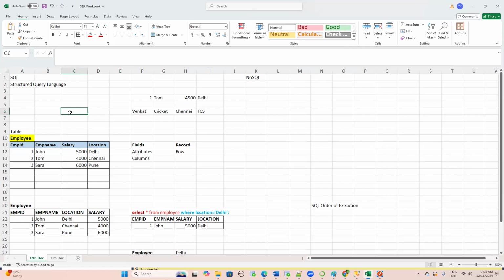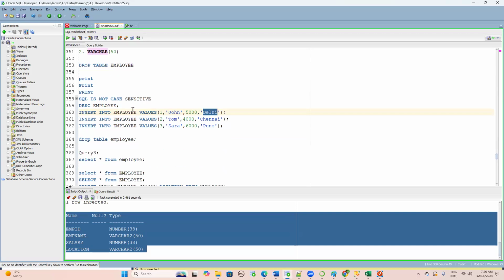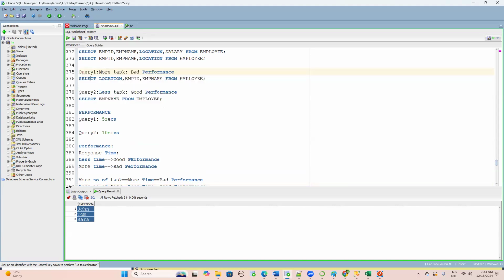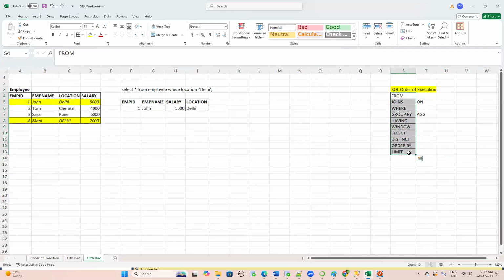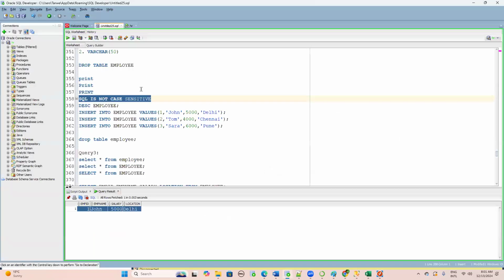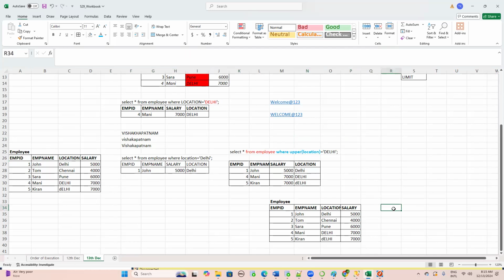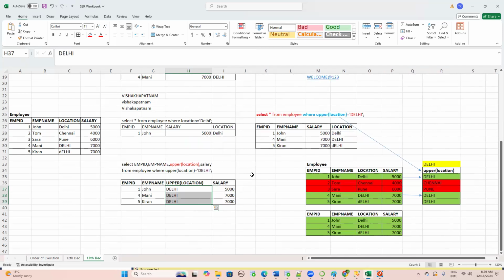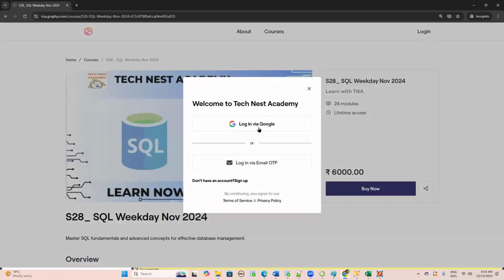Day1 - S29 - SQL Weekday Batch 13th Dec,24